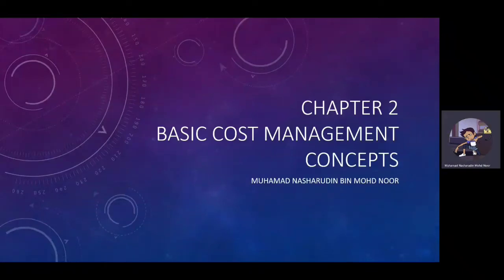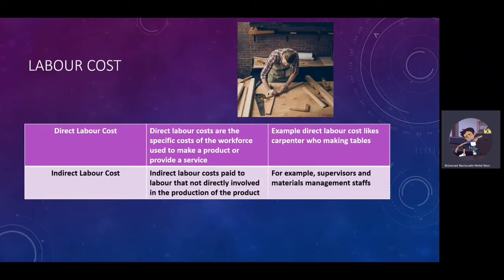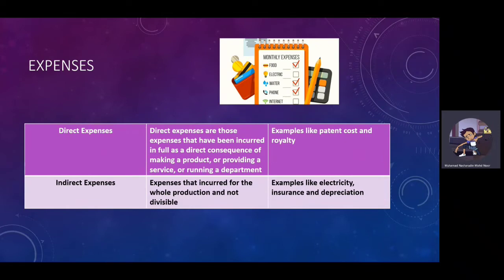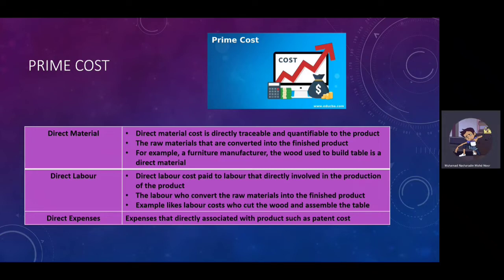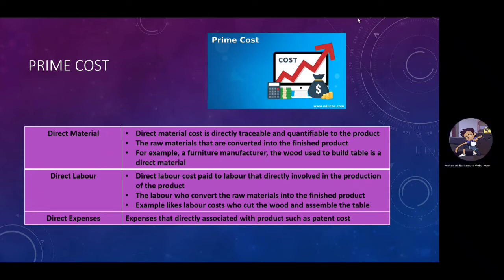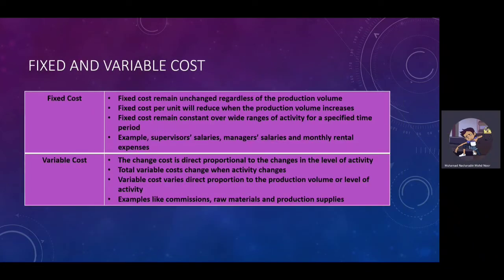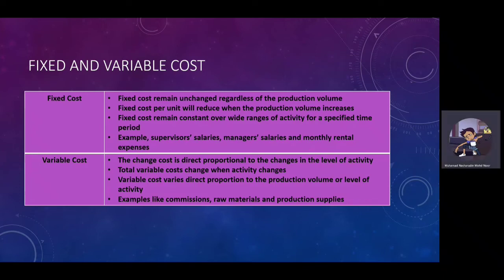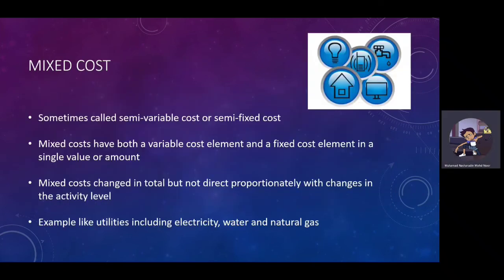Chapter 2 Basic Cost Management Concepts